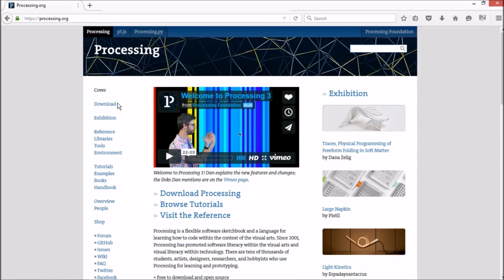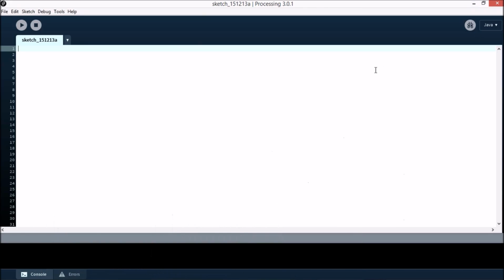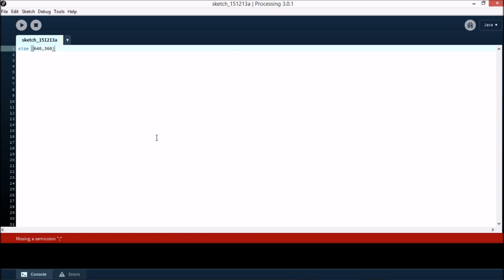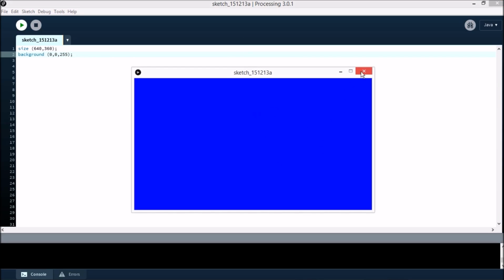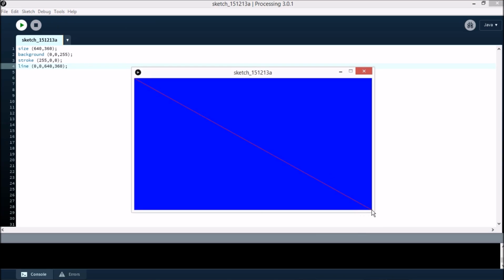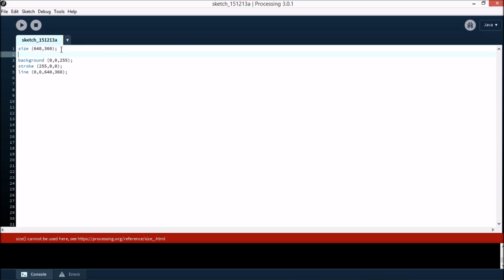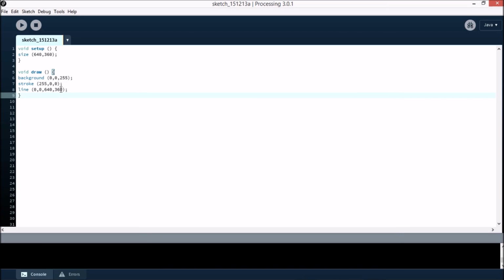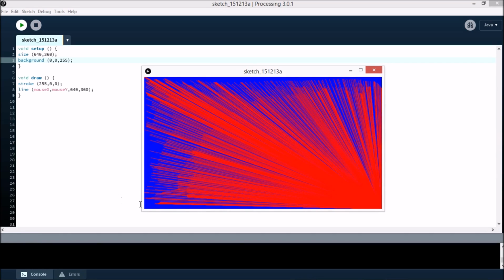Processing: Introduction and Basic Drawing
This is a basic tutorial ad introduction to processing (a programming software that uses java).